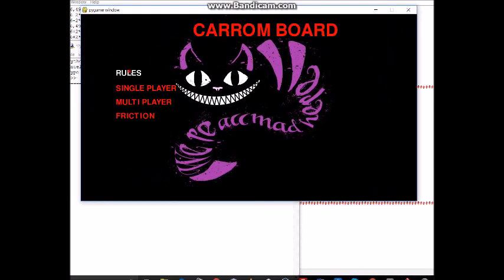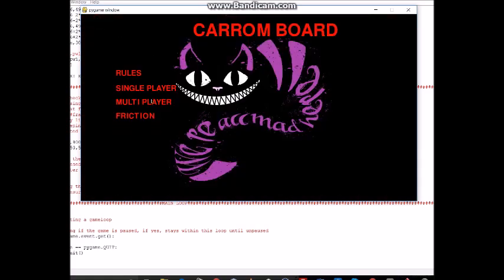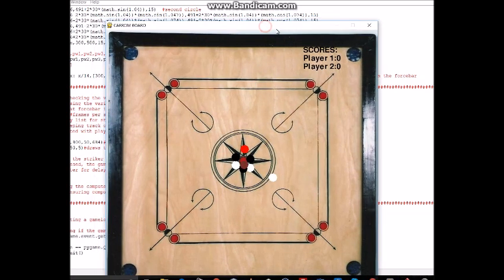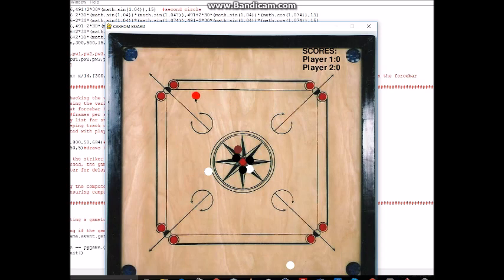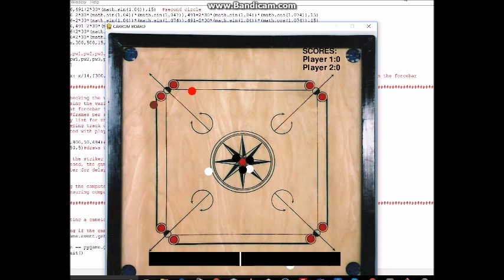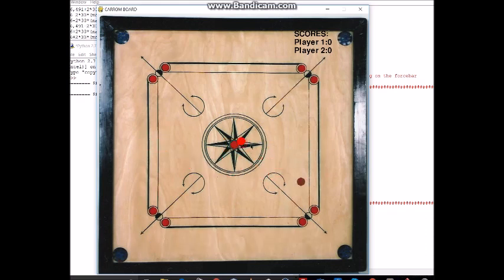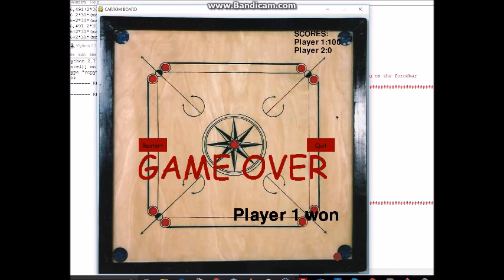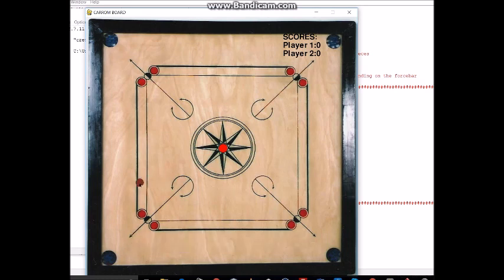Python project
This video shows the game 'Carom' I made on Python for my 15-112 project- Fundamentals of programming at Carnegie Mellon University, Qatar.
The code includes basic ideas of physics (laws of motion and momentum). Link to the code